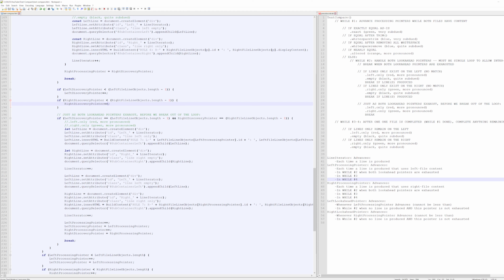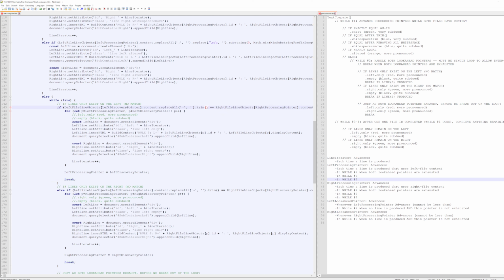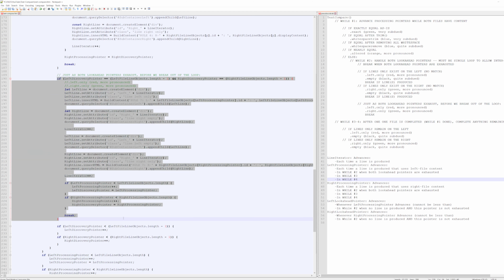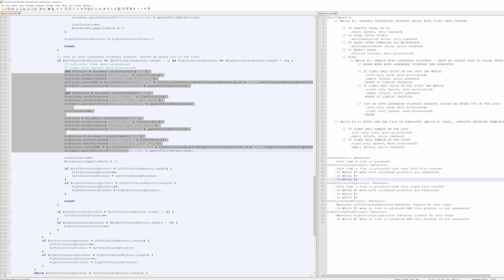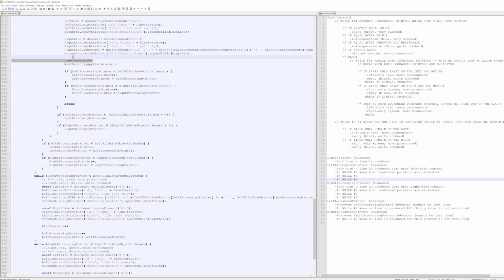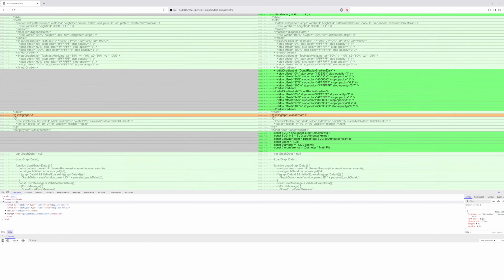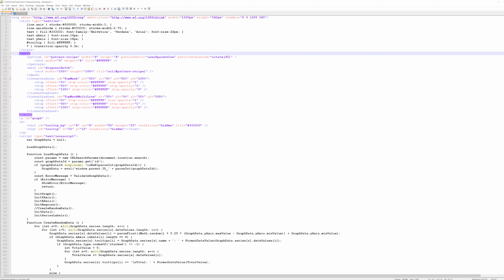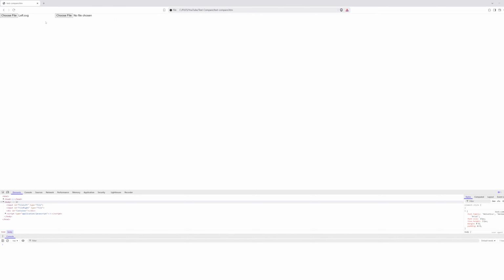Algorithm Fixes and Match Improvements - Building a Text Comparison Tool From Scratch - CSS,HTML,JS